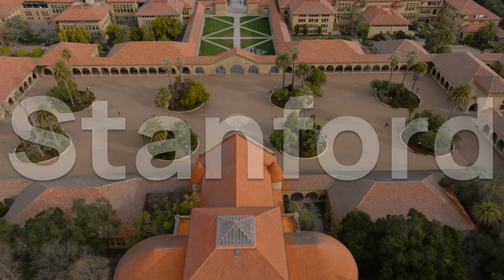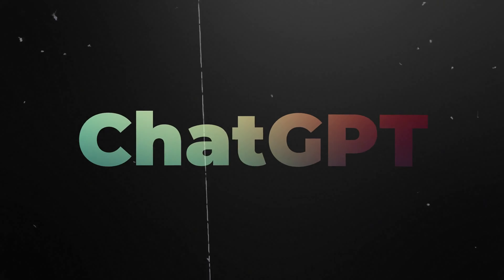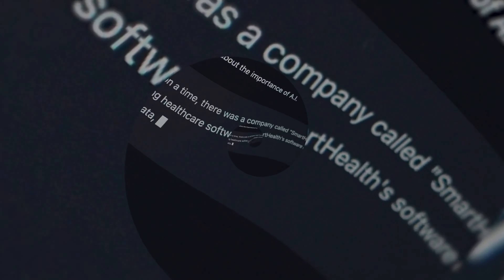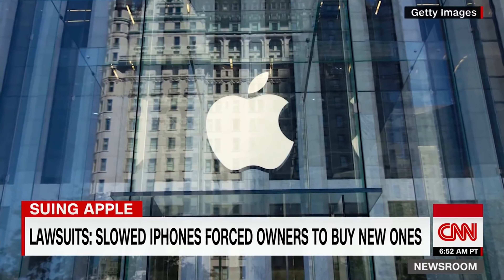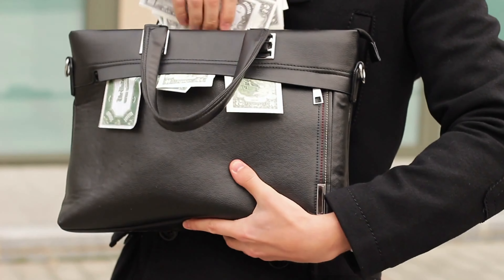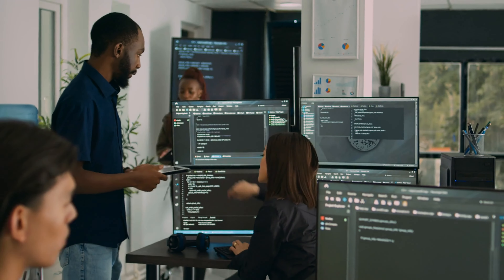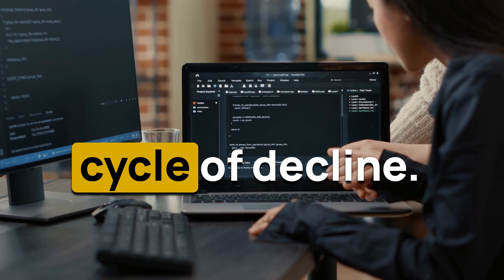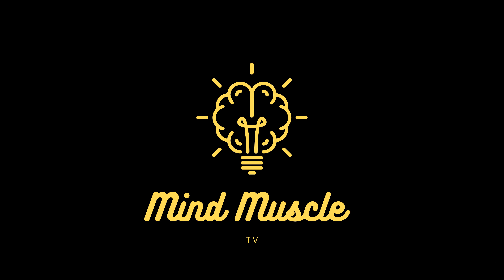Are we "Dumbing Down" ChatGPT: Stanford's Alarming Report Sparks User Concerns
❗️ This video delves into the intriguing topic of Chat G.P.T, an AI system that has been experiencing a decline in performance. Users and researchers have raised concerns about its diminishing ability to provide accurate answers, declining code generation proficiency, and a significant drop in comprehension of mathematics. Stanford University has recently published a comprehensive report addressing these issues.

Join me as we explore the possible reasons behind these declines and delve into the fascinating world of AI technology. We'll discuss the potential motivations of Open A.I., including their aim to maximize profits through subscription sales or conserve computational resources amidst the ongoing AI chip crisis.

If you're curious about how advancements in AI can sometimes face setbacks, this video is for you! Get ready to gain valuable insights into the challenges faced by Chat G.P.T and discover how it impacts our digital landscape.

Thank you for being a part of our curious community. Until the next time, as always, "Stay Curious!"